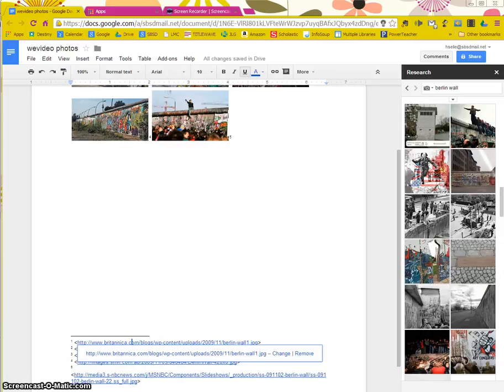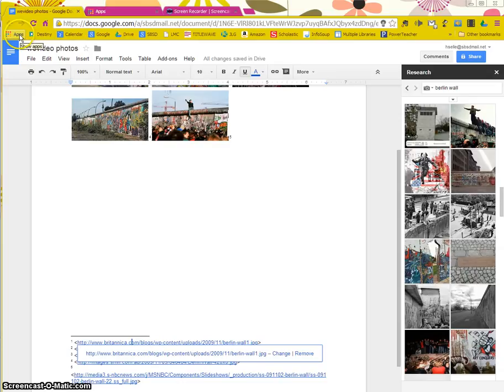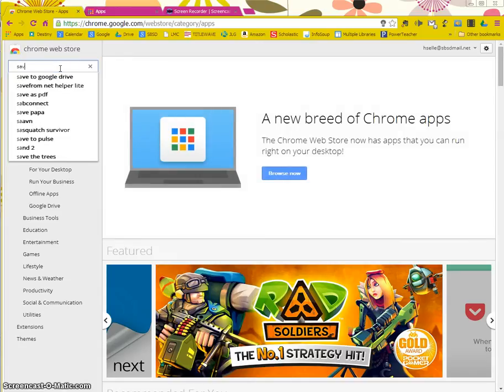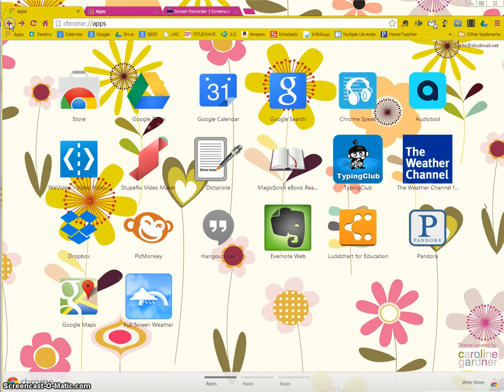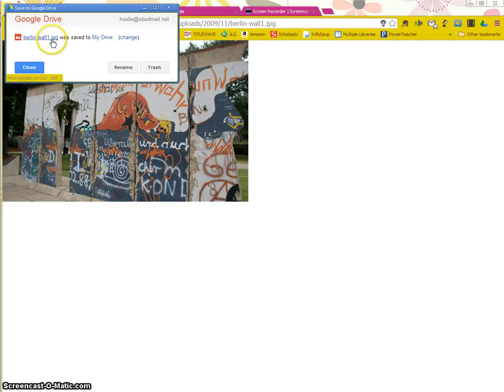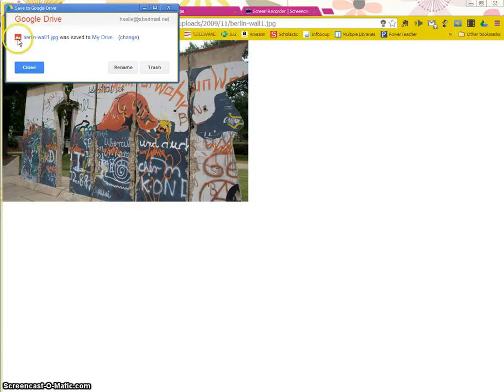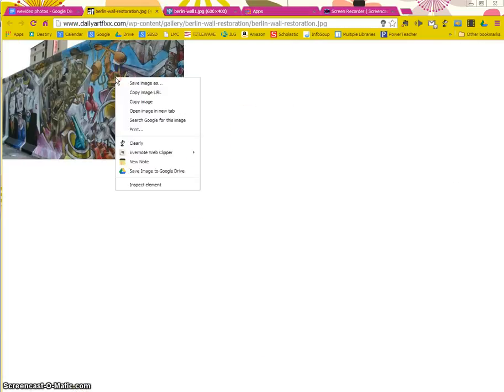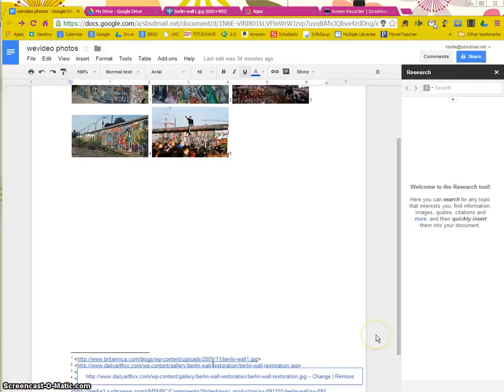Save Images to Google Drive from Docs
This video will show students how to save picture images from a Google Document into a .jpg file format in Google Drive using the "Save to Google Drive" extension in order to upload them into WeVideo.